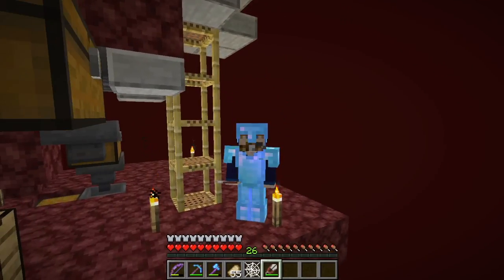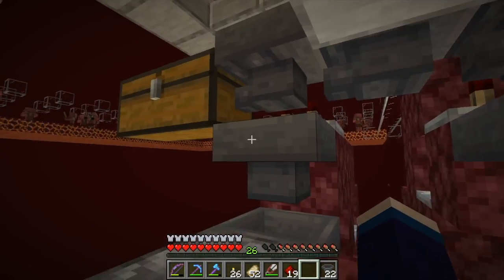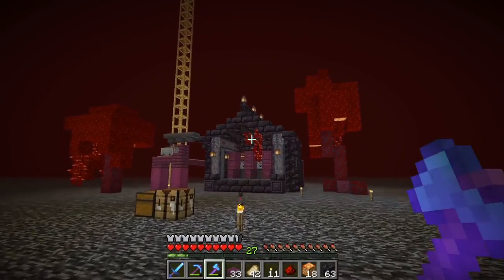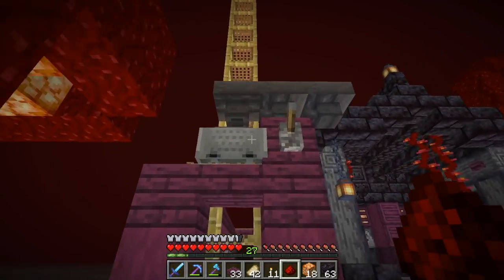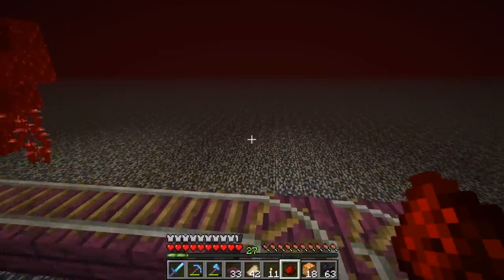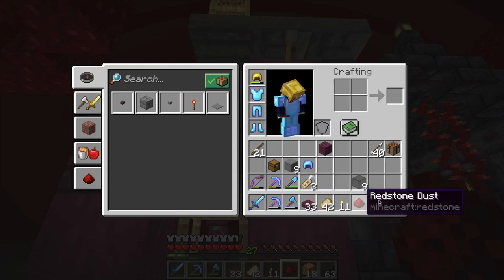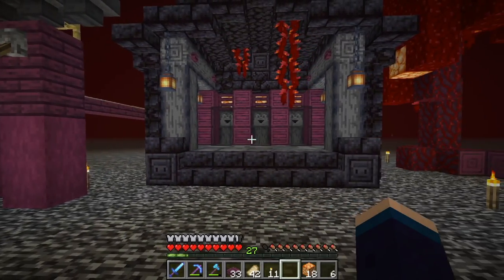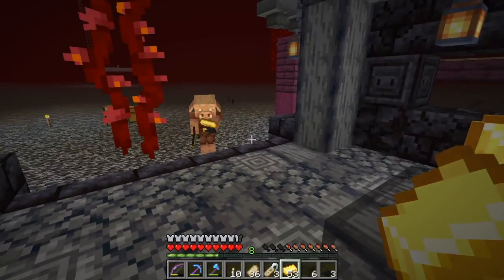Super Simple Piglin Bartering | Adventures in Minecrafting | Episode 10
These little piggies went to market!  It is Piglin Bartering Day as ShepherdShaun builds a super simple, super easy, super efficient Piglin Trading Hall!  Also, there's a flower bearing visitor at the base.  Ooooh...could it be true love?  You cannot ask for a more noble cause than that!

Special bonus: how to make items go exactly where you want them using cobwebs.

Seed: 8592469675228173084